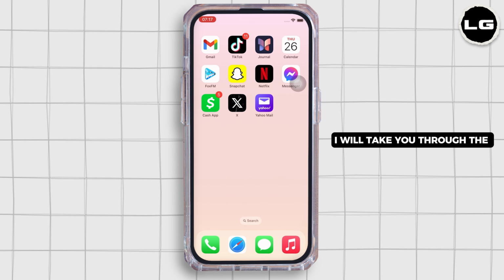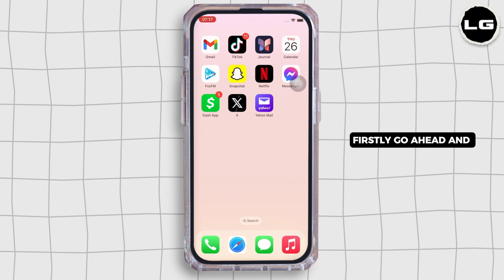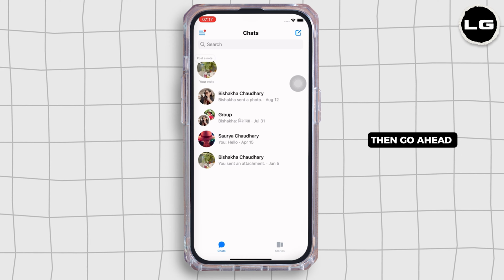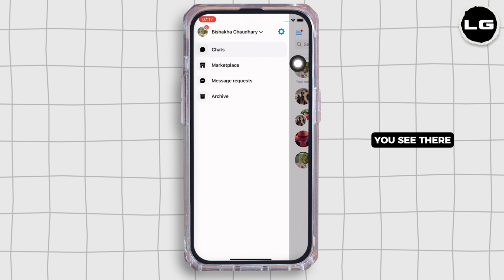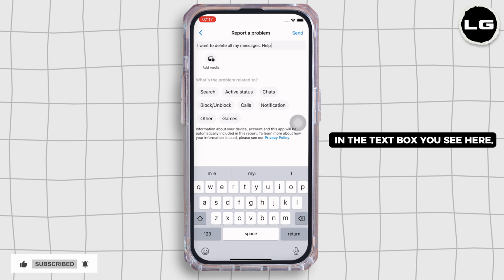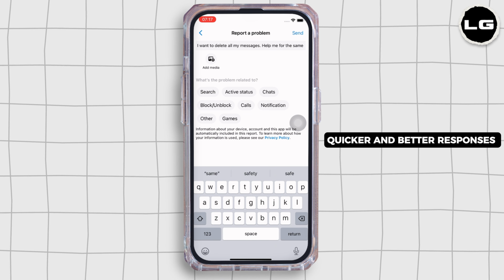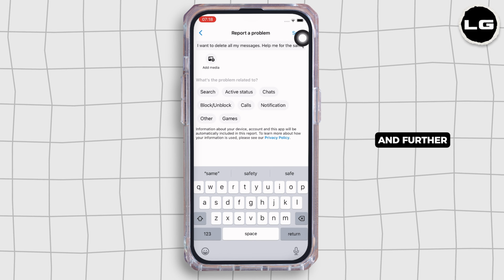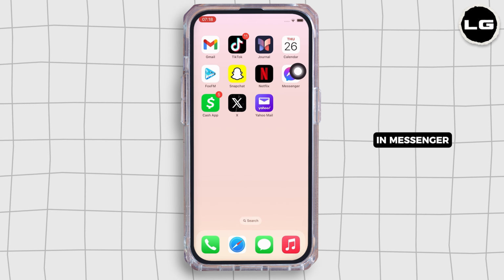How to Bulk Delete Messages in Messenger | Full Guide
**How to Bulk Delete Messages in Messenger | Full Guide 📱🗑️ | 2024 Solution**

Need to clean up your Messenger inbox? This full guide shows you how to bulk delete messages on Messenger in 2024!

In this video:
0:00 - Introduction
0:05 - How to Bulk Delete Messages in Messenger

We’ll walk you through step-by-step instructions to delete multiple conversations at once, clearing your inbox and keeping it organized. Whether you're using mobile or desktop, we’ve got all the details!

Start managing your Messenger inbox today with this simple and efficient guide for 2024!